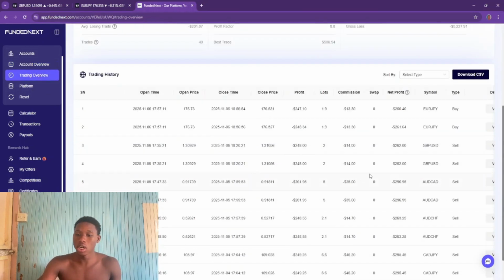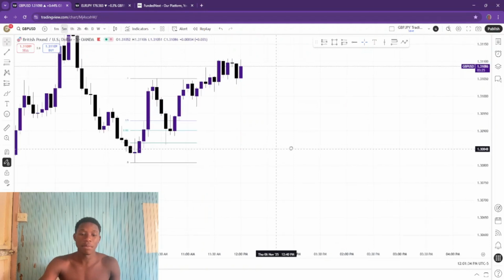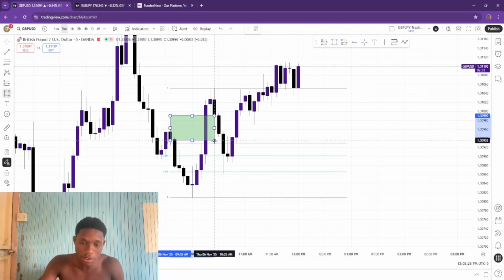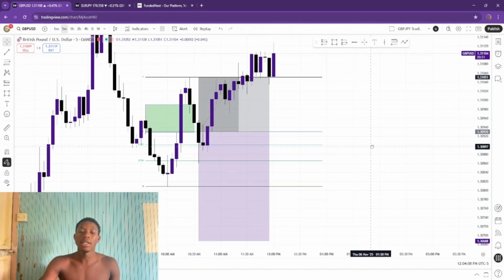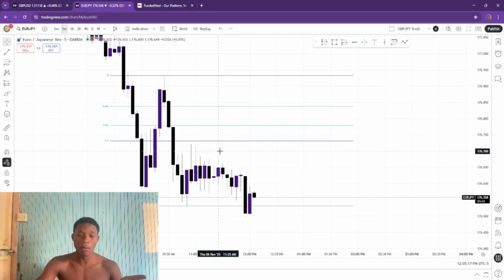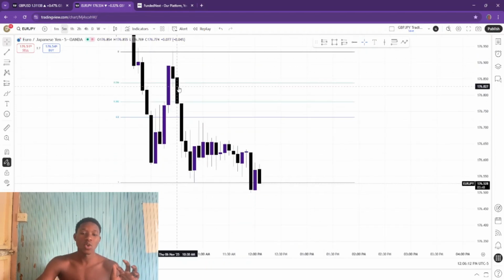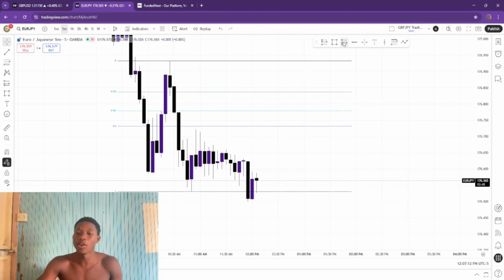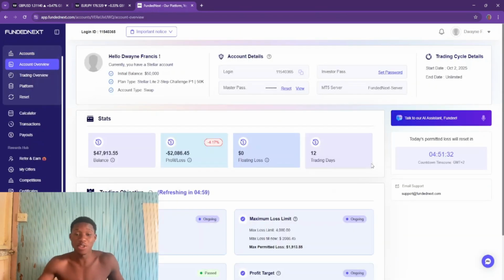How 2 Trades Cost Me $1,046 (I'm Down $3,726 This Week)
This is the trade recap that hurts the most. This week has been a brutal $3,726 downhill slide. Today, I took  two of my most "perfect" setups ... and they both failed spectacularly, costing me another $1,046.

In this raw and unfiltered trade recap, I'm breaking down exactly why i entered the 2 trades and my plans for the future.

This video is a brutal but necessary look at the real psychology of trading and the importance of sticking to your process, especially when emotions are running high. The goal is to turn this $3,726 loss into a free masterclass for all of us.